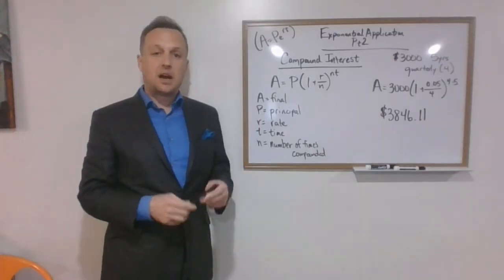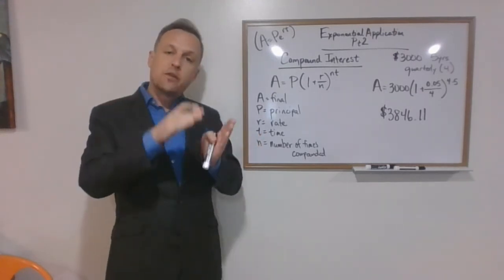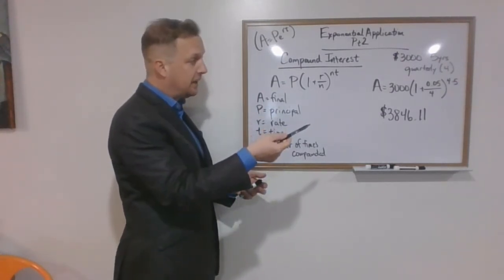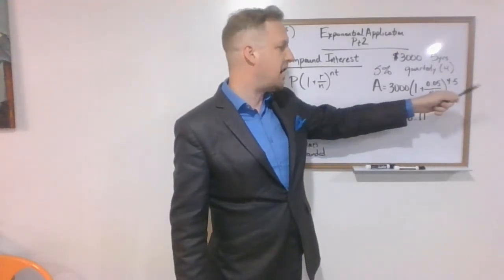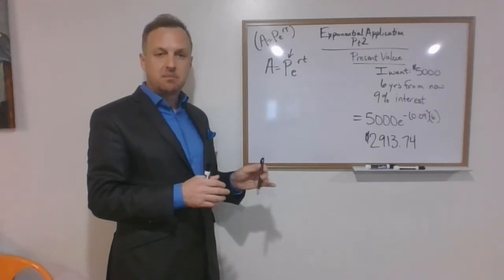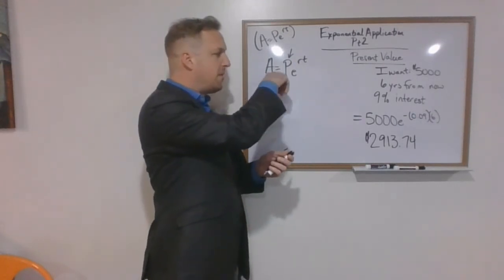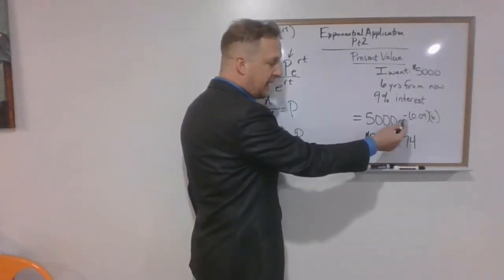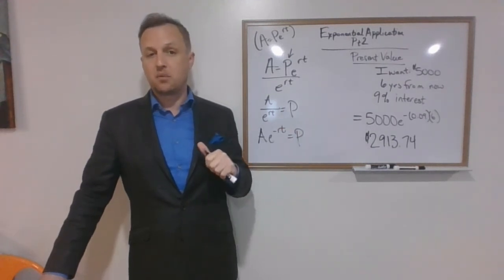30 March 2020: Advanced Math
Weekly outline.  Watch video, do stuff.